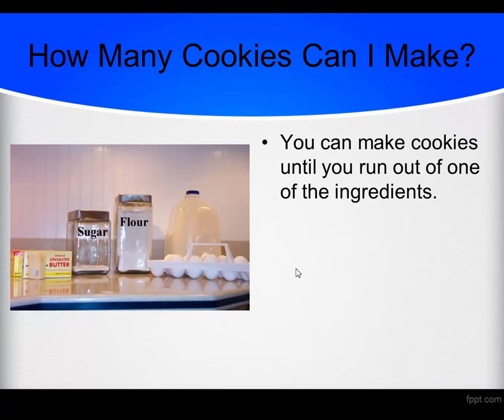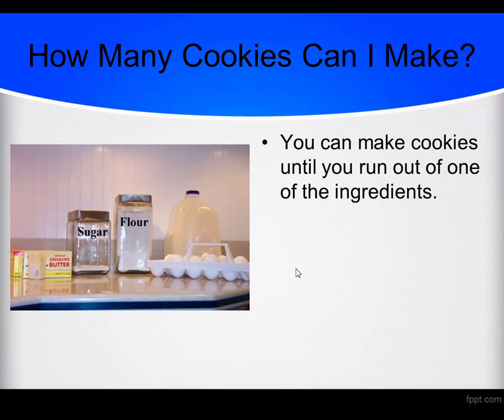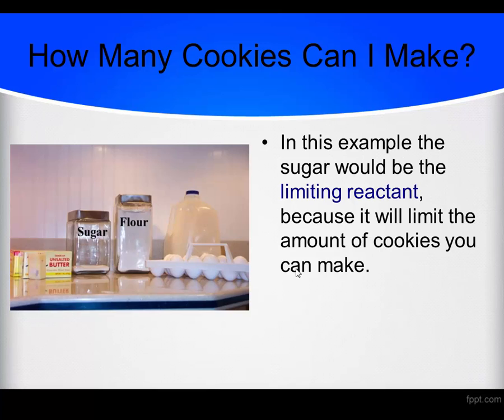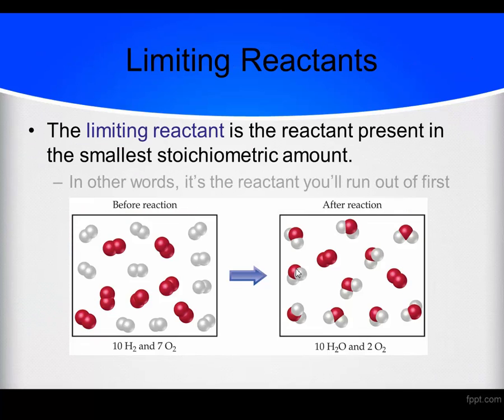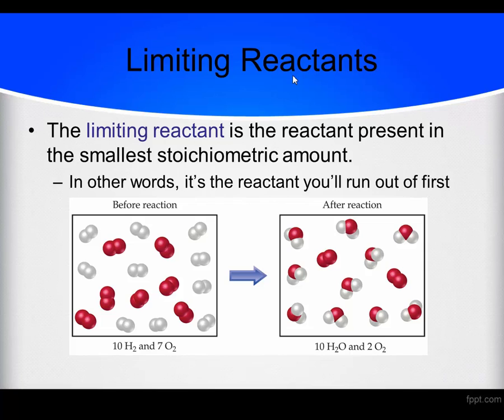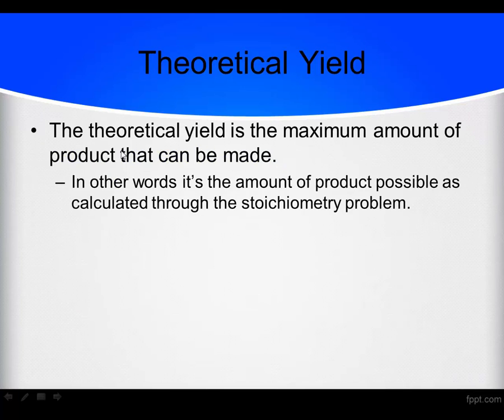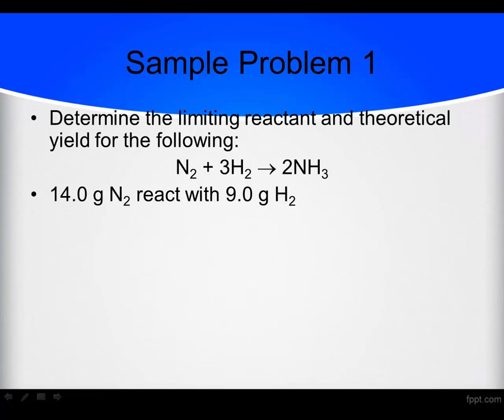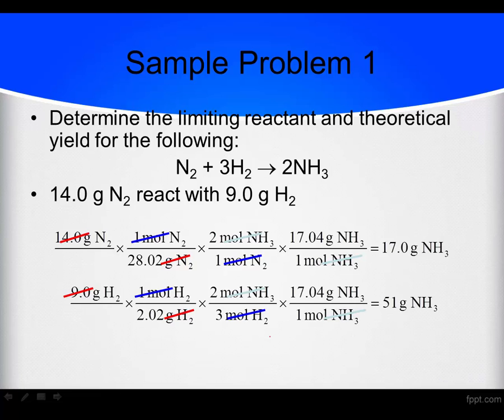HC: Unit 7 Limiting and Excess Reactants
A short video on Limiting and Excess Reactants